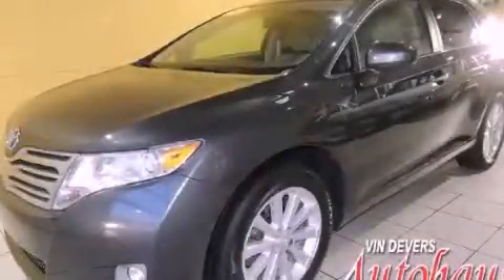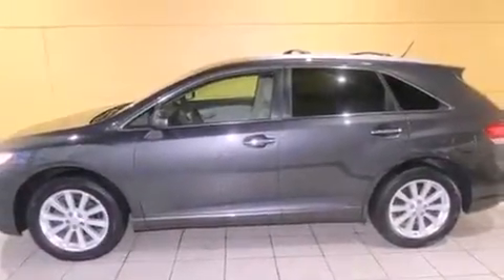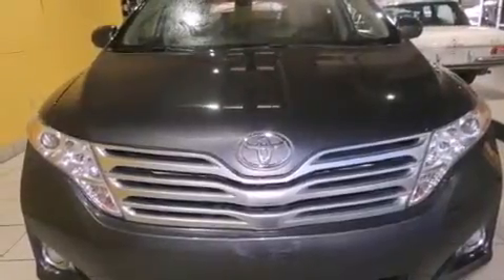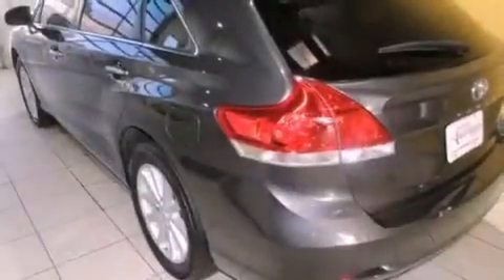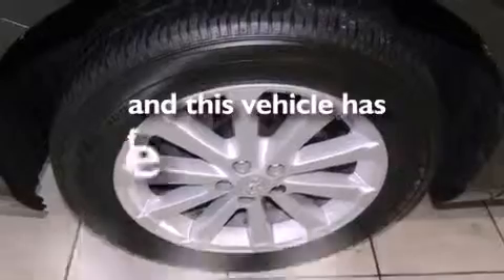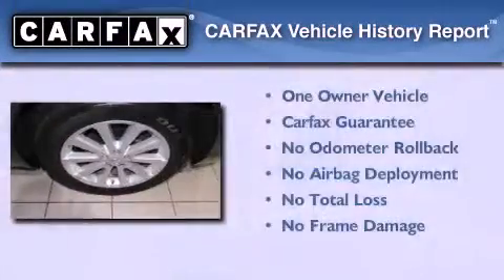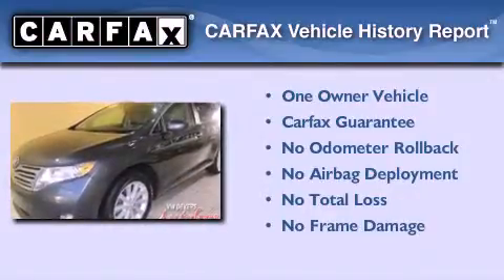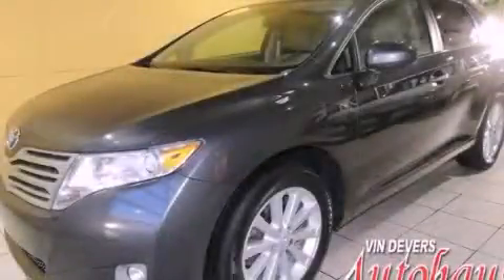Pre-Owned 2010 Toyota Venza Sylvania OH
Year : 2010
 Make : Toyota
 Model : Venza
 Engine : 2.7L DOHC SFI 16-valve I4 engine
 Trans . : Automatic
 Exterior : Other
 Miles : 28,419
 Interior : -